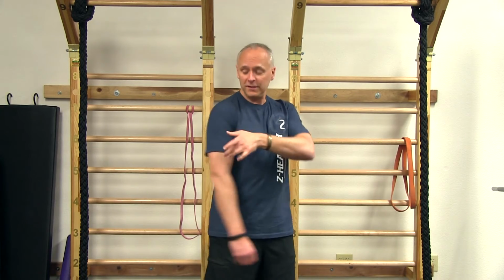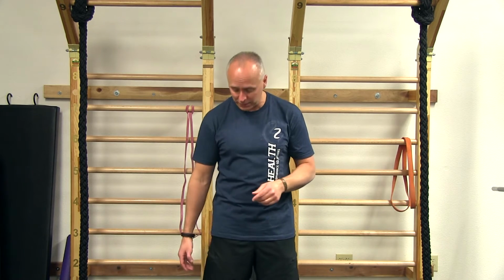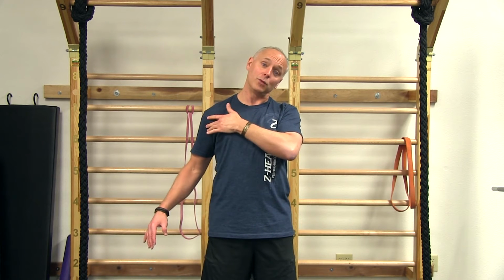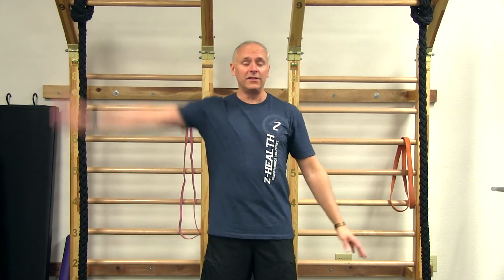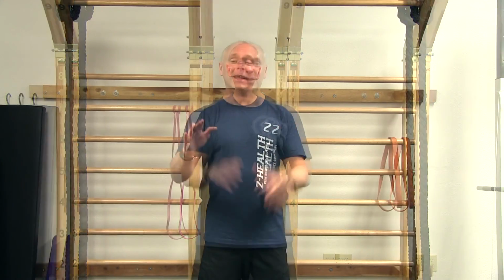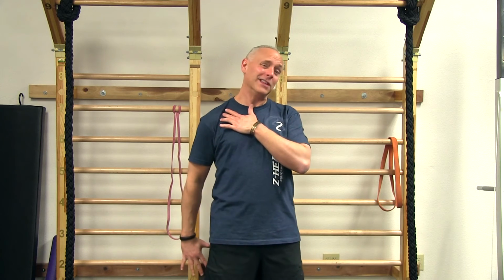Uncommon Drill for Shoulder Pain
If one of your shoulder positions is “ouch,” this is for you…

We get used to pain because we think we have to, but there is so much that can be done to combat and eliminate pain.  That is why our stand is not “if” but “how” to decrease/eliminate pain.

In this week’s blog we use an uncommon drill rooted in neurology (surprise surprise), but one we think you’ll both relate to and enjoy the benefits of doing.

Shoulders are included in so many movements, even ‘just walking,’ so whether you have pain or not, give these a try and let us know what changes you notice – range of motion, ease of movement in other activities, less tension throughout the day, fewer headaches, etc.

P.S.  It may feel similar to stretching, but you’ll likely notice a difference in sensation, which is why we say keep it at a level 3 out of 10.

Video Highlights:
- Deltoid and shoulder anatomy.
- How neurology matters here.
- Easy to follow drill demo.